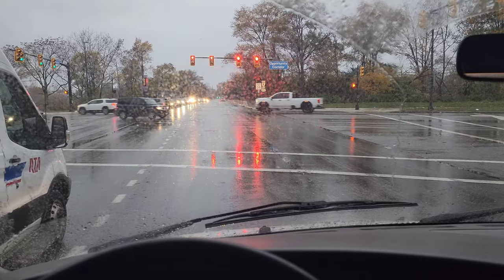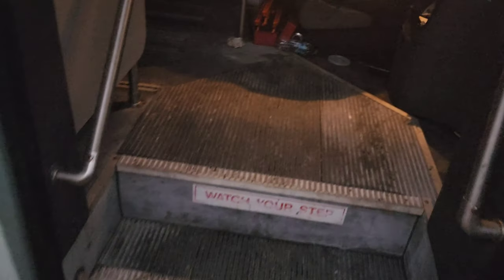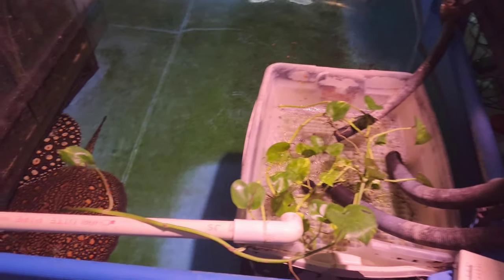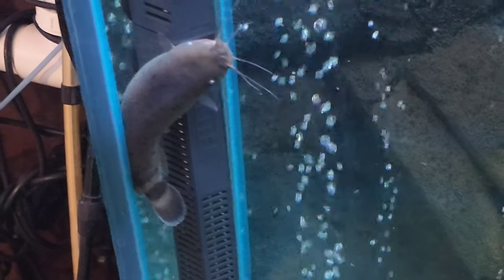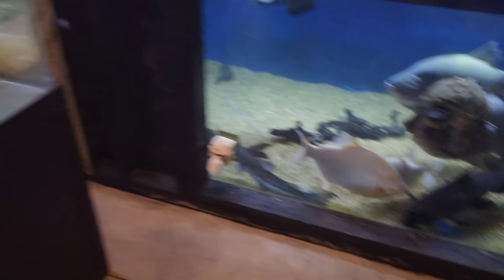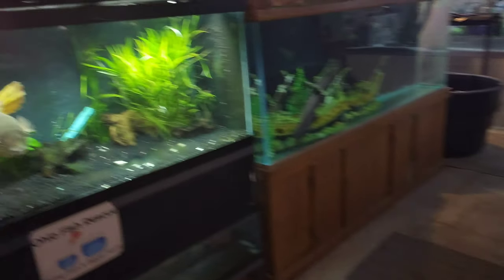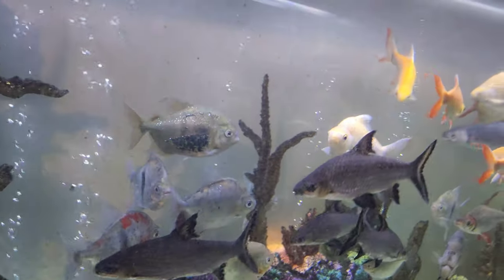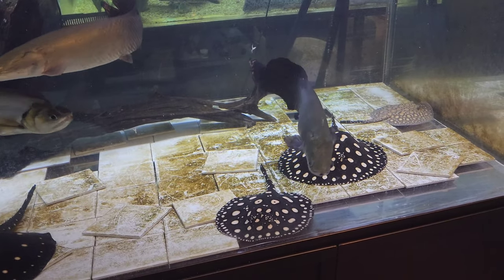New Rescue van w wheelchair lift for TRACY :) at OHIO FISH RESCUE